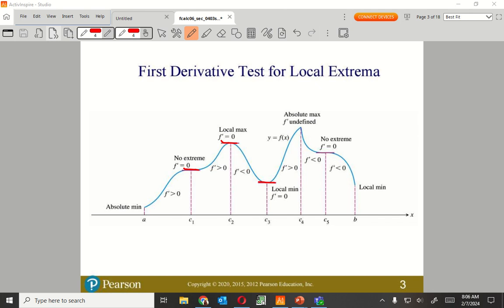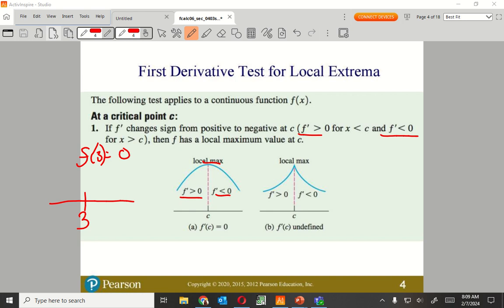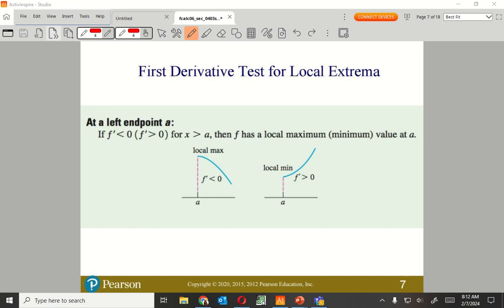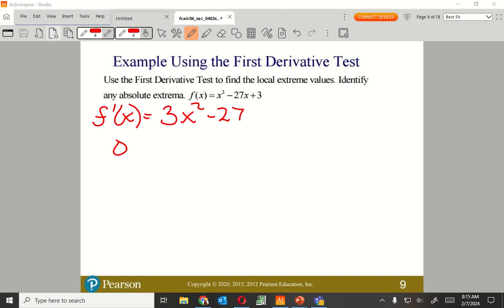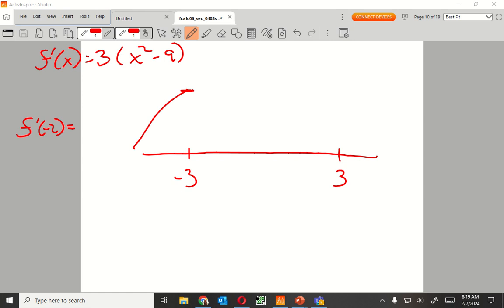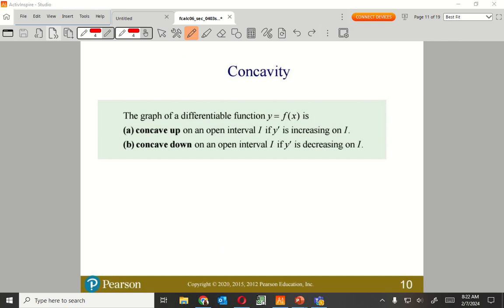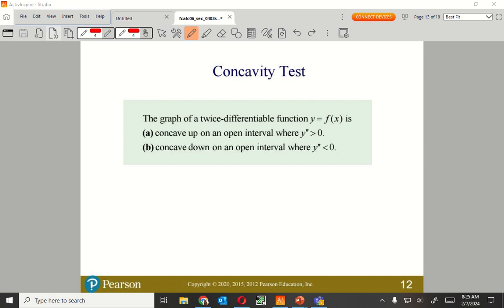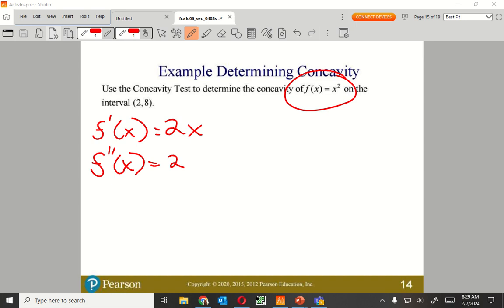4.3 Connecting f ′ and f ″ with the Graph of f A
First derivative tests
Second derivative tests